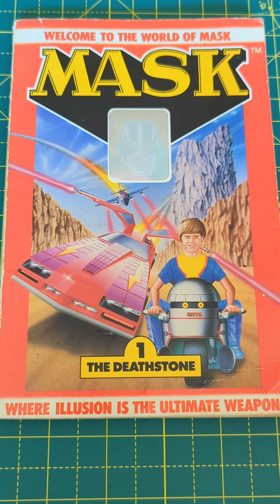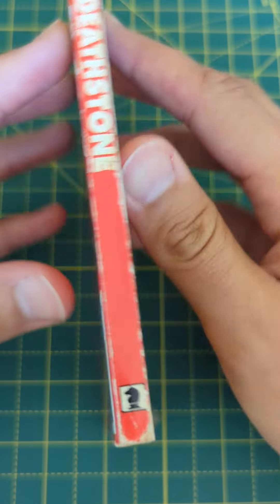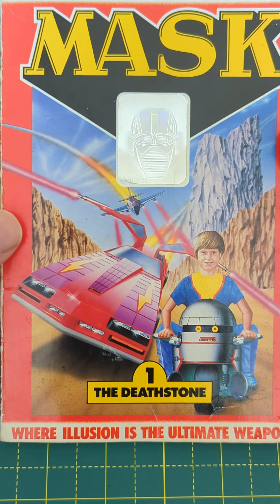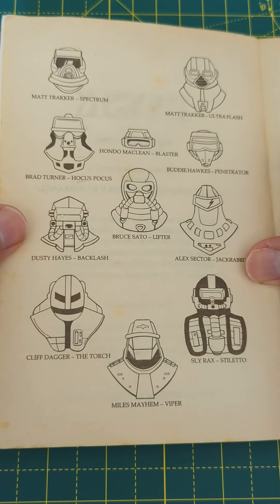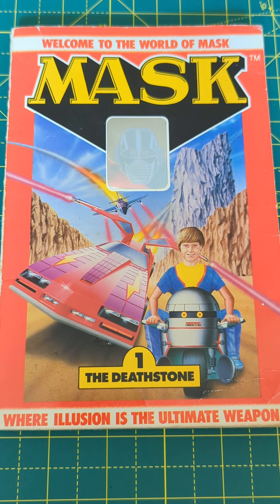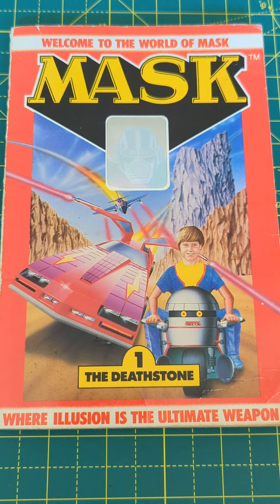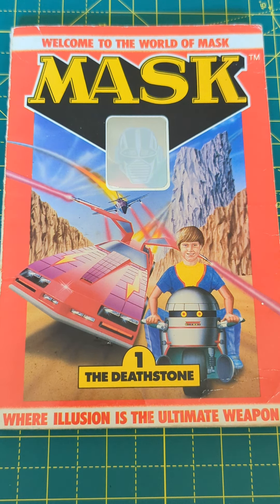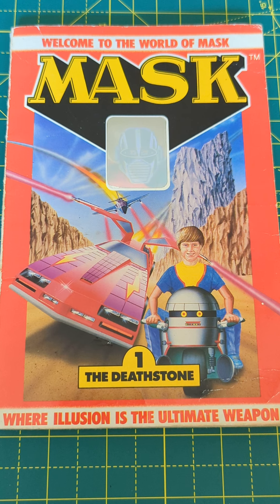M.A.S.K. (Book 1) by "Kenneth Harper" - TV Episode Tie-In Novelization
This is a short review of the first book of children's books based on the cartoon and toys of MASK by "Kenneth Harper" (AKA Keith Miles).